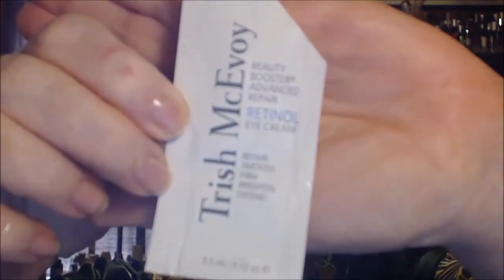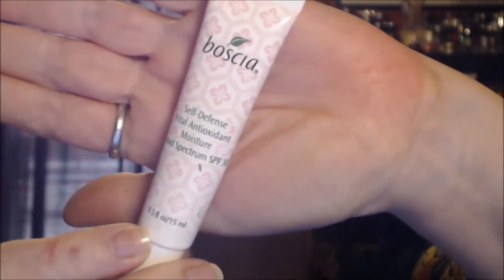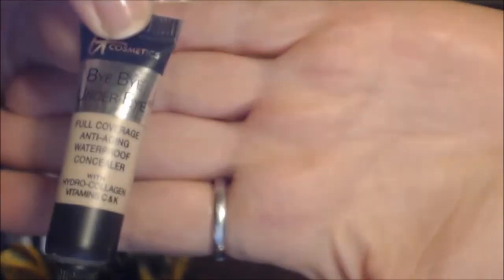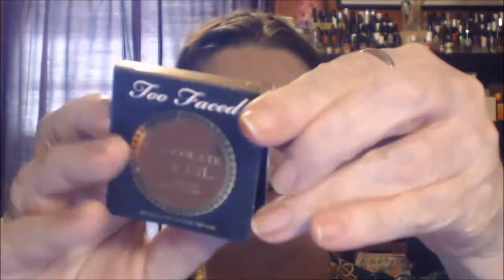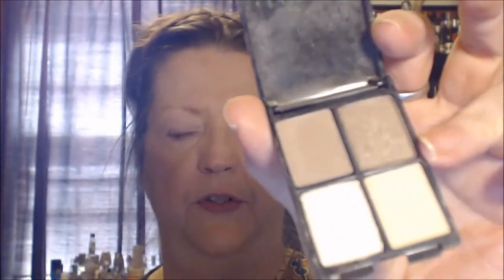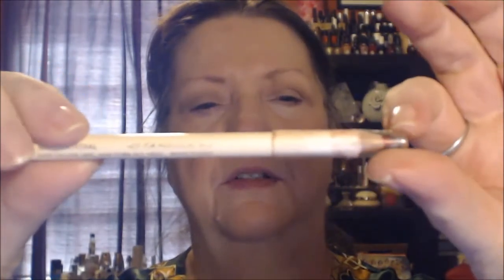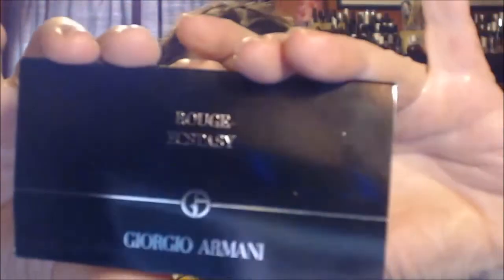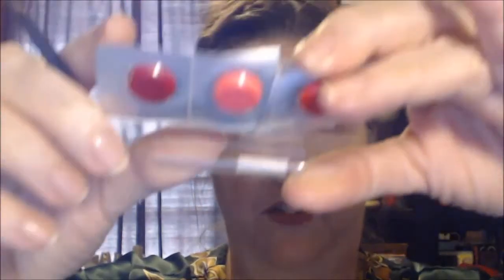Sample Day! FOTD using only samples!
I'm not encouraging you to go to the department store, get a bunch of samples and attempt to live on samples alone.  But, I WAS curious how I'd look if I did use only samples for a week or two.  Not to mention the fact that I need to USE THEM UP!!  So, join me as I do a full Face of the Day with samples only!

LOOKING FOR MORE “OLDER” BEAUTY VIDEO CHANNELS?
Click below to check out the “Mature Women of YouTube” list.
Created by Elle from “Elle Is For Living”
AND thanks to all of you for being here. I love you all!